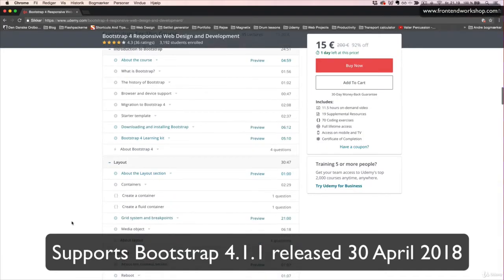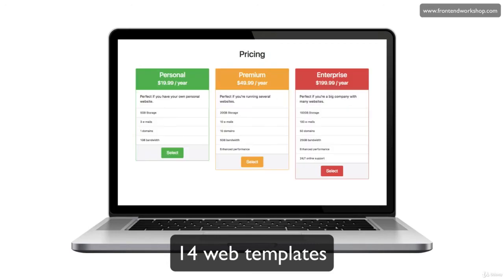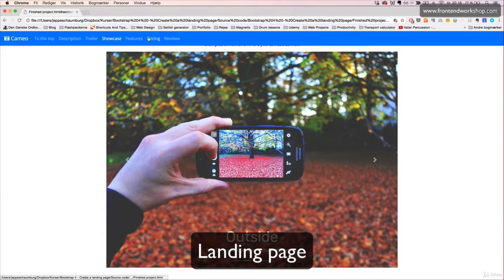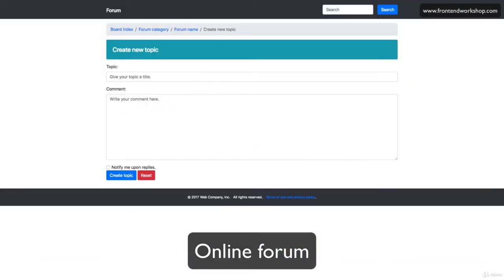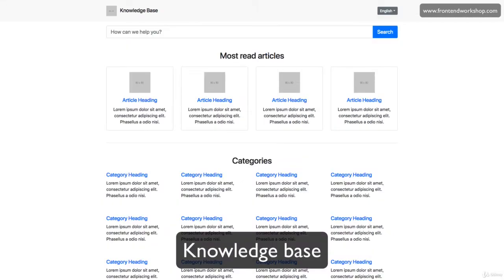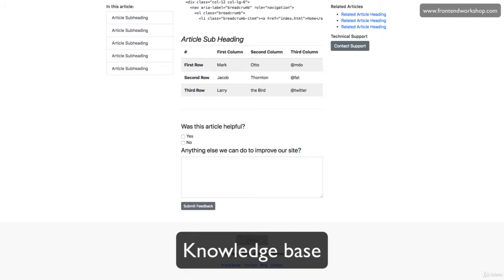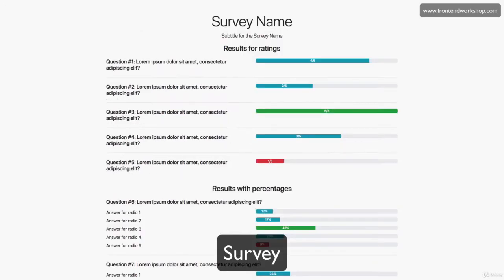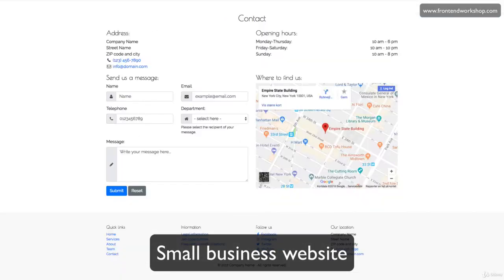1 About the course||1 hour spanish mini-course for beginners! course book included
About the course - 1 hour spanish mini-course for beginners! course book included